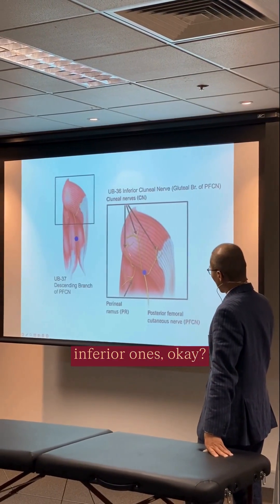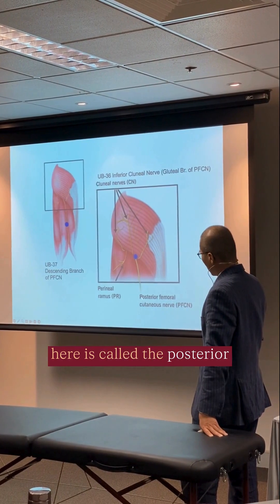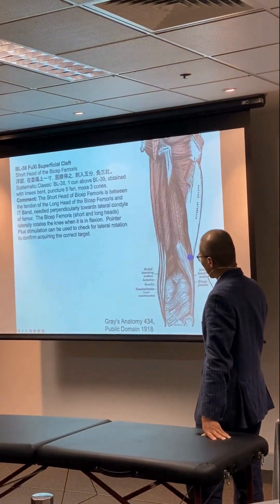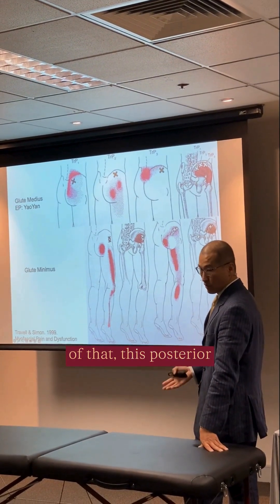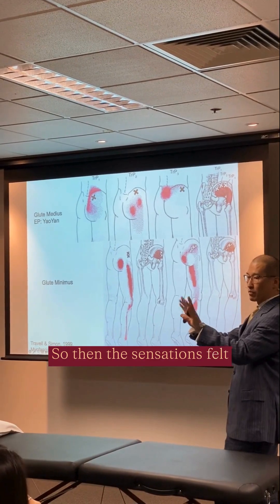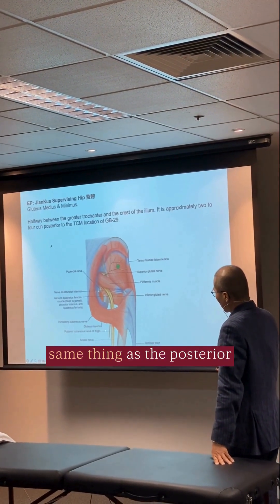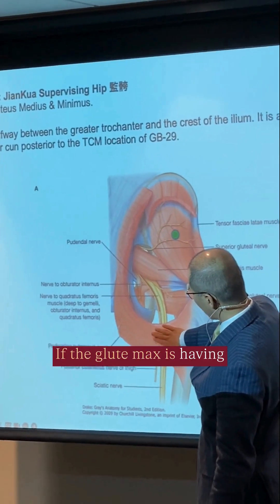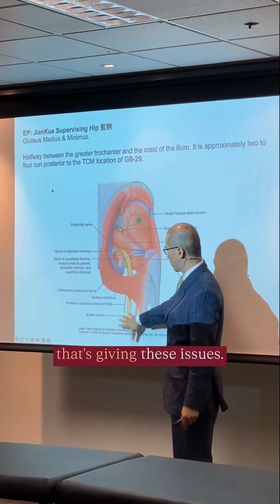Dr Poney Chiang Explaining the Posterior Femoral Cutaneous Nerve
Breaking down buttock pain

Specifically buttock pain caused by the Posterior Femoral Cutaneous Nerve

This is a common condition that we see in clinical practice

And Dr Poney Chiang equips our attendees with how to diagnose it, how to select the points and how to needle the points

He fully integrates Western Neuro-Anatomy with the ancient Classical Acupuncture

And the result is your patients receives an effective targeted treatment that leaves them singing your praises

Want to learn from Dr Poney Chiang?

𝐍𝐞𝐮𝐫𝐨-𝐌𝐞𝐫𝐢𝐝𝐢𝐚𝐧 𝐀𝐜𝐮𝐩𝐮𝐧𝐜𝐭𝐮𝐫𝐞 𝐈𝐧𝐭𝐞𝐧𝐬𝐢𝐯𝐞 𝐌𝐨𝐝𝐮𝐥𝐞 𝟐: 𝐋𝐨𝐰𝐞𝐫 𝐄𝐱𝐭𝐫𝐞𝐦𝐢𝐭𝐲 & 𝐓𝐨𝐫𝐬𝐨
🗣️ Presented by: Dr Poney Chiang In association with SustainHealth Academy
📅 When: 3 - 5 October 2025
📍 Where: Auckland, New Zealand
🕘 Times: 8am - 6pm
🥼 CPD: 26 points
✅ Approved by: AACMA, AcuNZ

(It is not a prerequisite to complete Module 1 before Module 2)